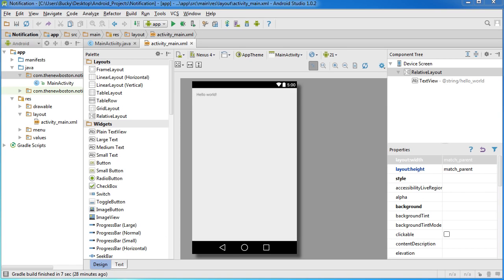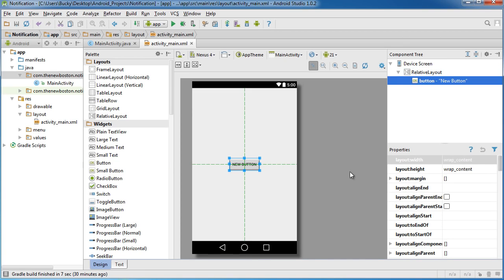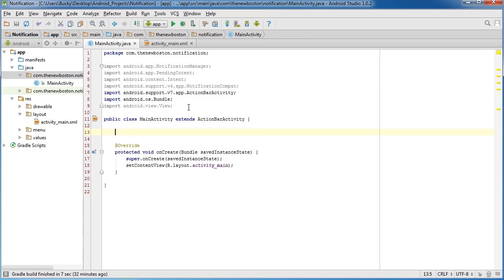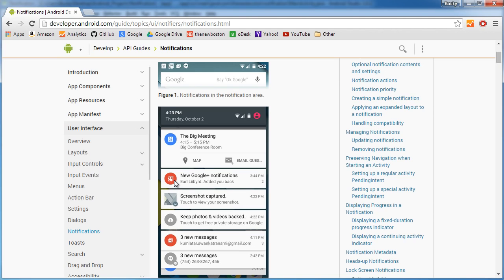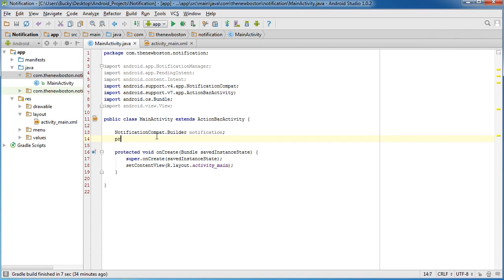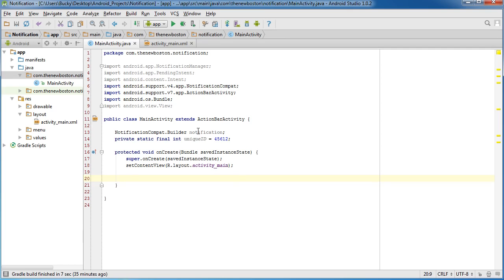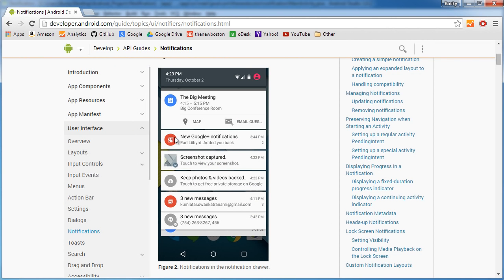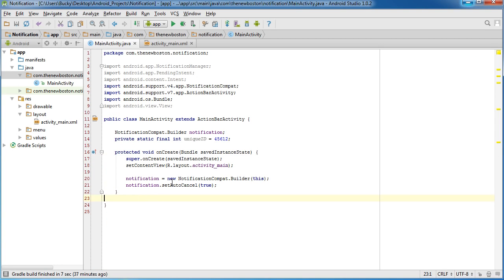Android App Development Lesson 61 Notifications